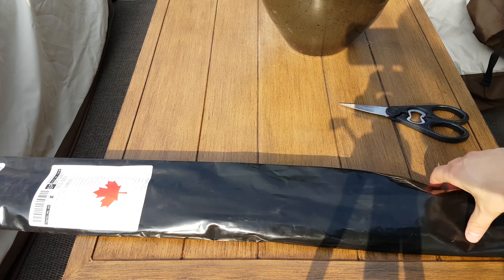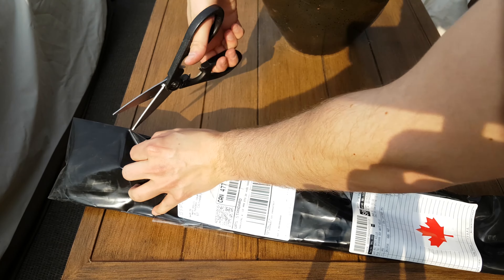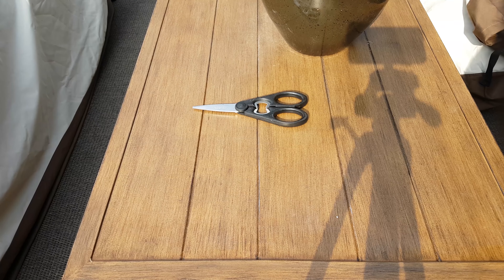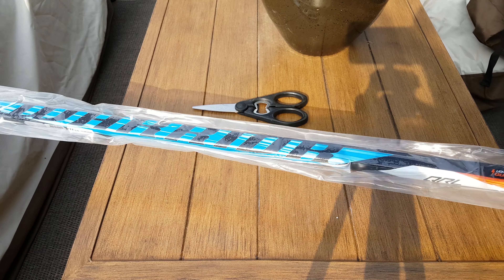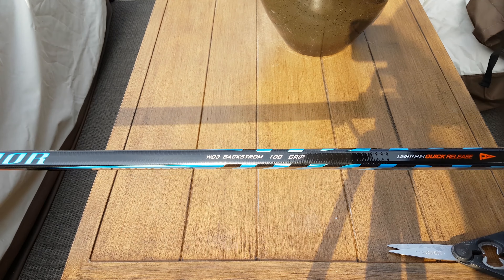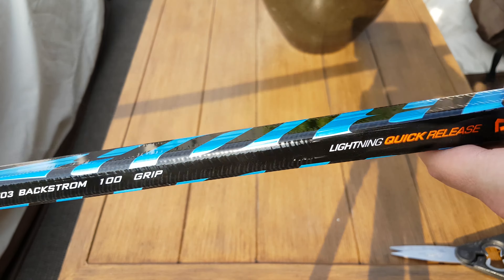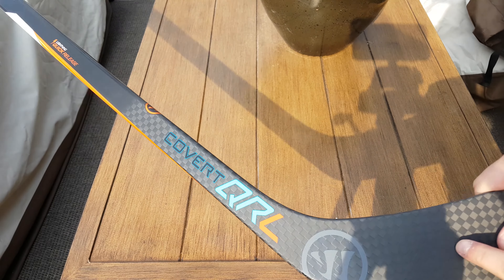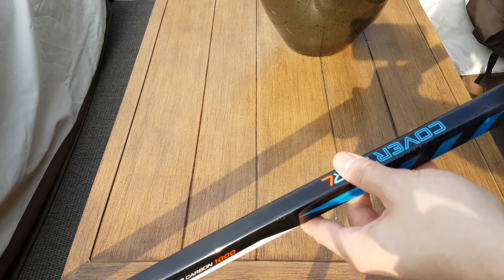What's in the bag? Warrior Covert QRL unbagging WarriorVIP Hockey Gear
Thanks to Warrior and thinkingjack for giving me the opportunity to try this CovertQRL stick and to do a review.

Check out his channel below and find his Facebook group by searching for Proclaimed Hockey Equipment.